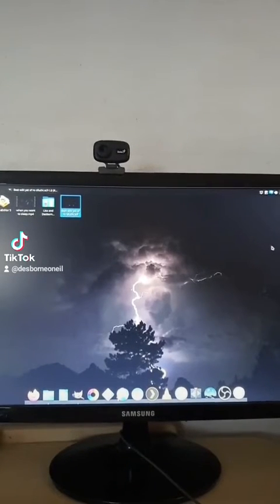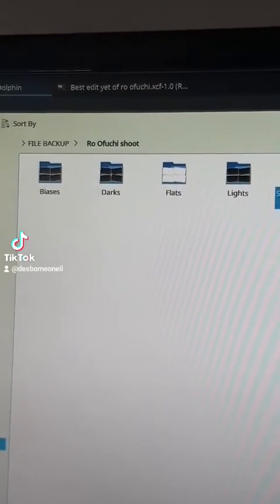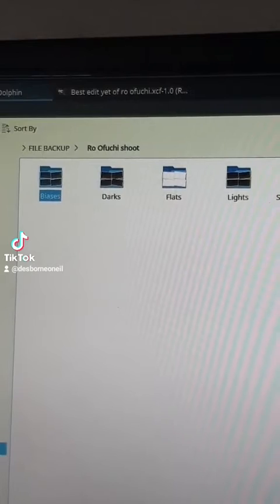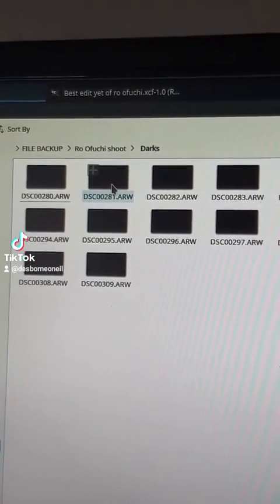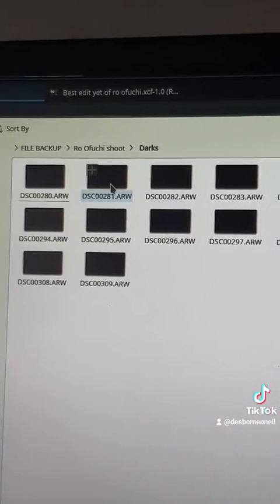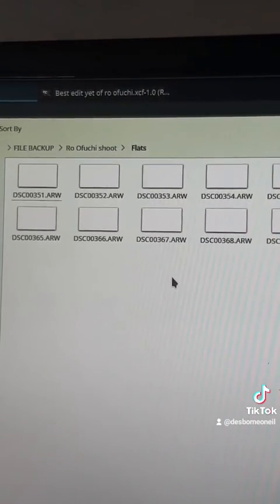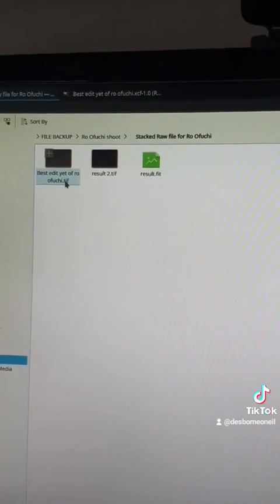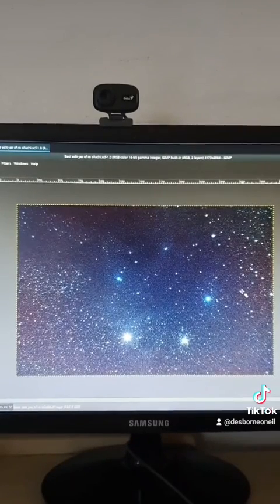Stunning Rho Ophiuchi Processing in GIMP!" (Short)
Using Siril and Gimp, I processed just about 5 minutes of data on Rho Ohpuichi. You too can master the stars and get stunning deep sky images by processing your photos in Gimp